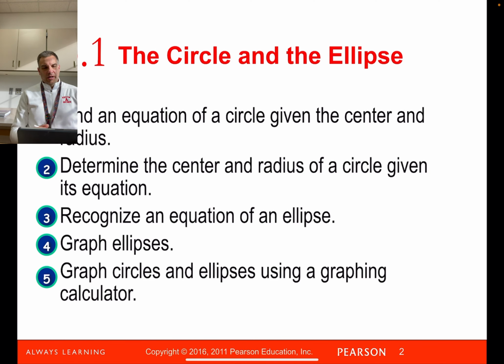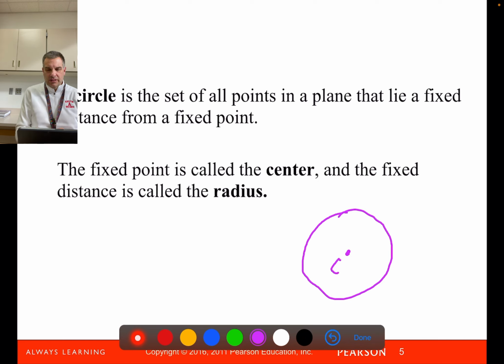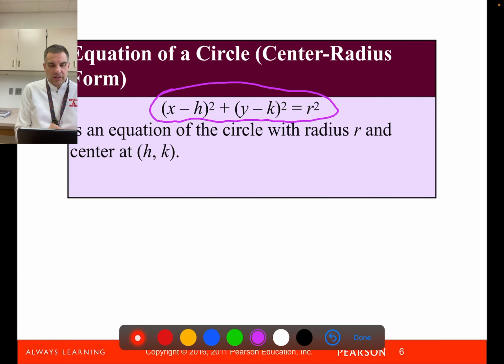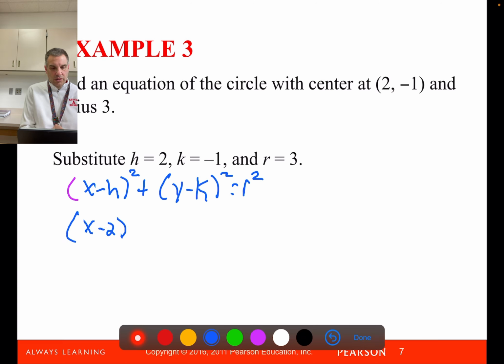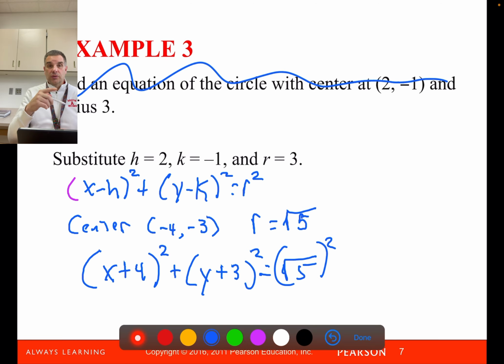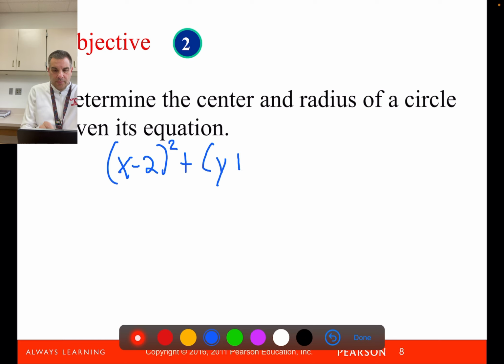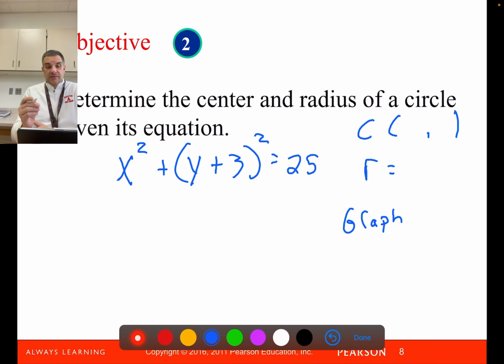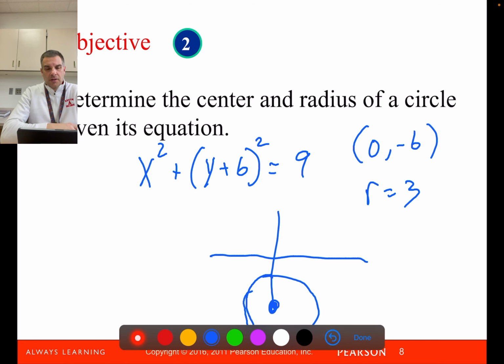Section 13.1 Day 1